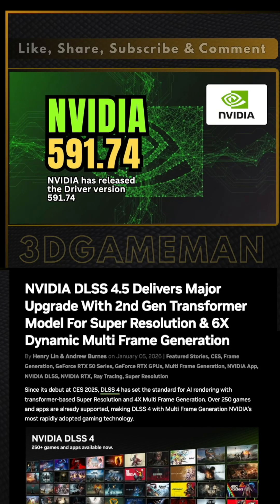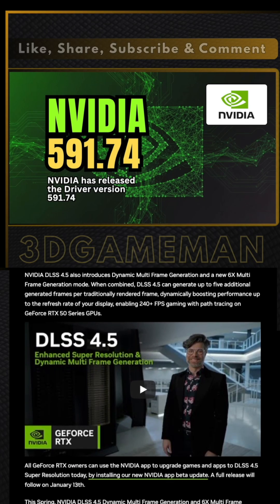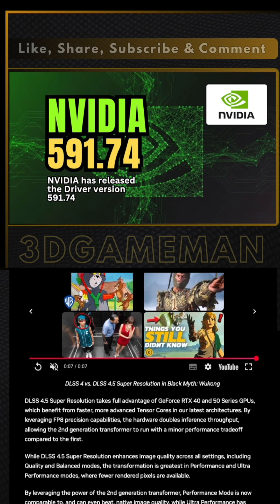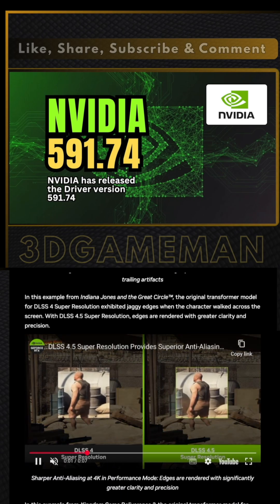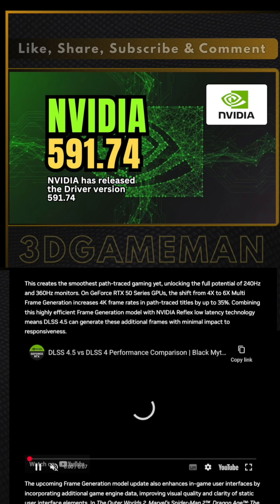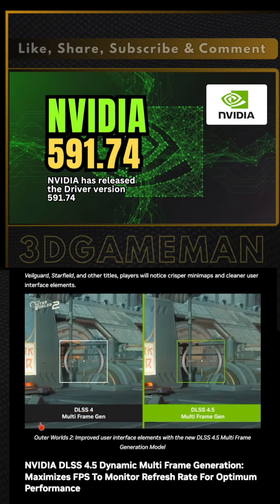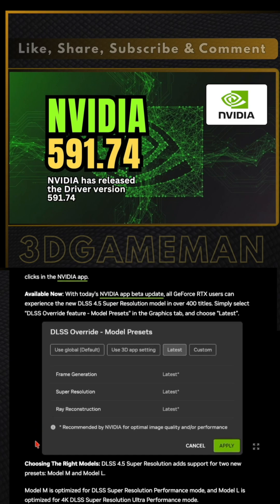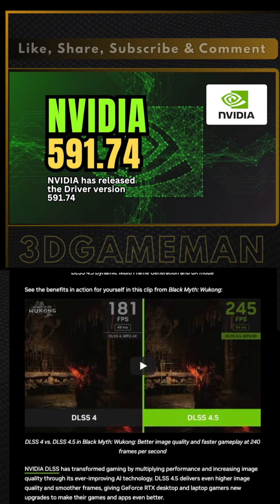NVIDIA DLSS 4.5 Delivers Major Upgrade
NVIDIA DLSS 4.5 introduces a second generation transformer model for Super Resolution that utilizes five times the compute power of previous versions to process game data in linear space. This architectural shift ensures physically accurate lighting and reflections while reducing ghosting and shimmering across all RTX GPUs. For the GeForce RTX 50 Series, new Multi Frame Generation technology allows for a six X multiplier, generating five AI frames for every one rendered frame to increase 4K path traced performance by thirty five percent. A new Dynamic Multi Frame Generation system acts as an automatic transmission by adjusting this frame multiplier in real time to match the display refresh rate. While the update includes UI enhancements and new presets like Model M and Model L for high resolution scaling, older RTX 20 and 30 Series cards must use Model K to avoid performance losses due to a lack of native FP8 hardware support.